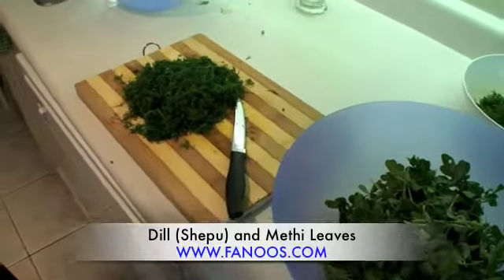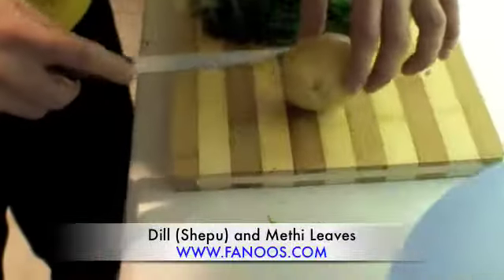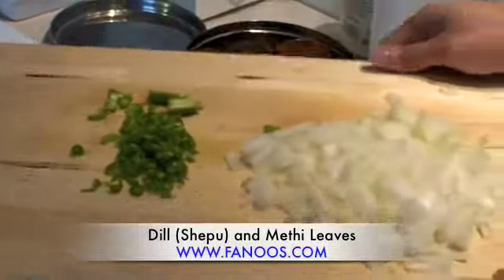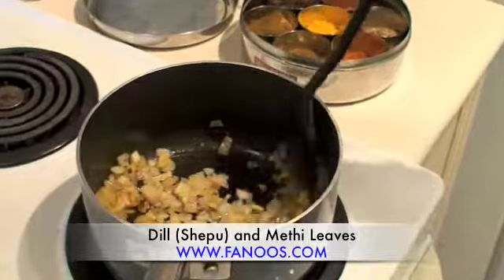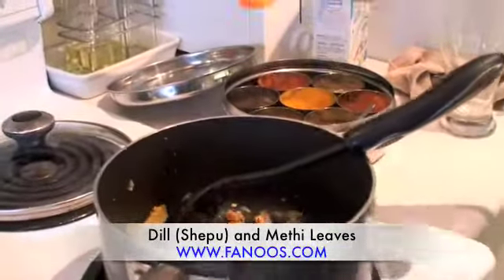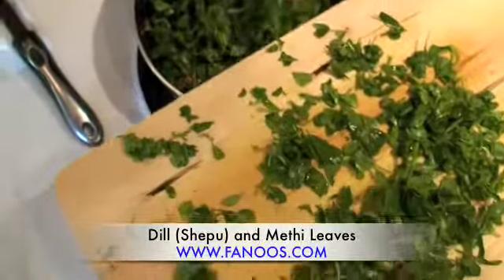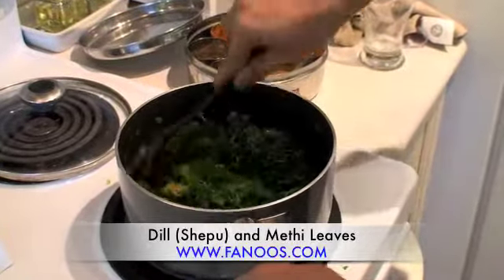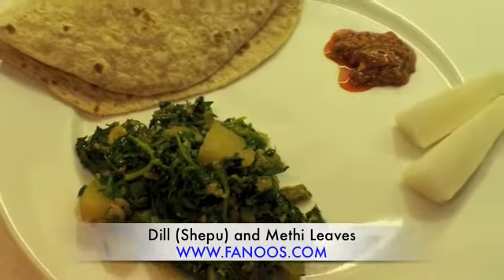Dill (Shepu) and Methi Subzi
Cooking Dill (Shepu) and Methi Subzi - Healthy green recipe